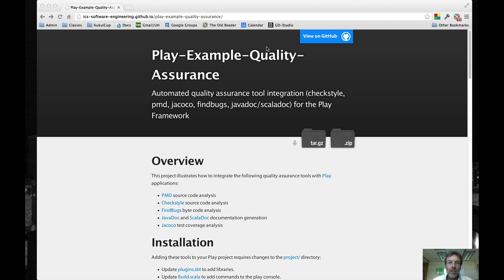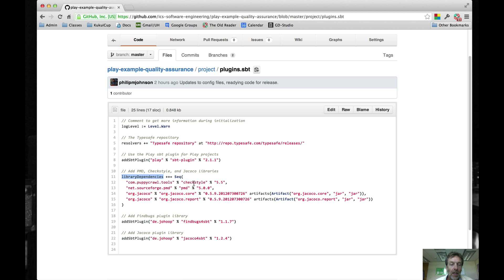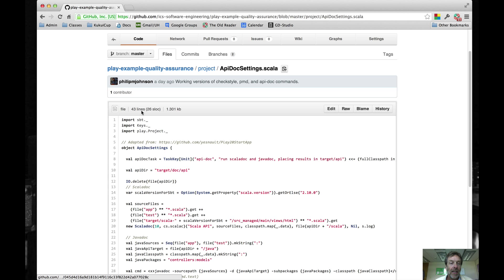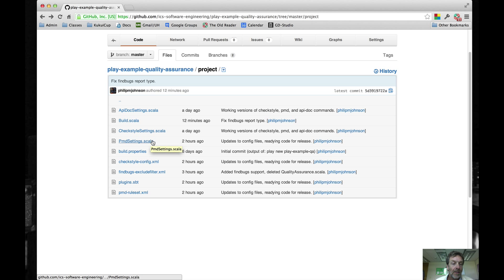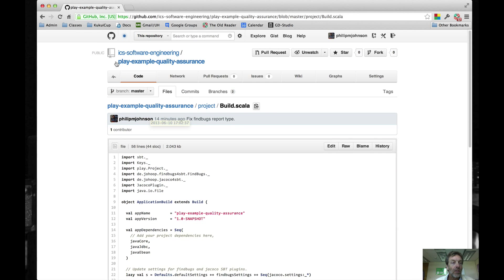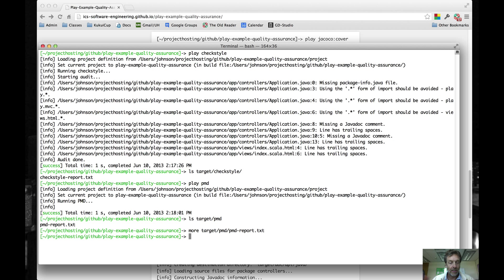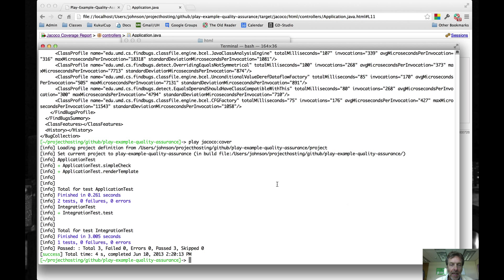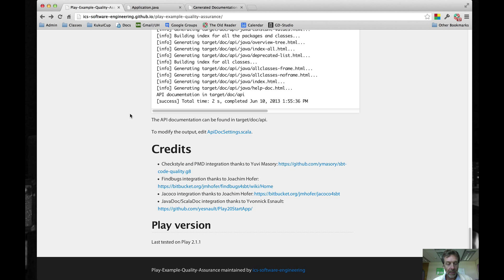Introduction to play-example-quality-assurance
Illustration of integration of quality assurance tools (JavaDoc, ScalaDoc, PMD, Checkstyle, FindBugs, and Jacoco) into the Play Framework.